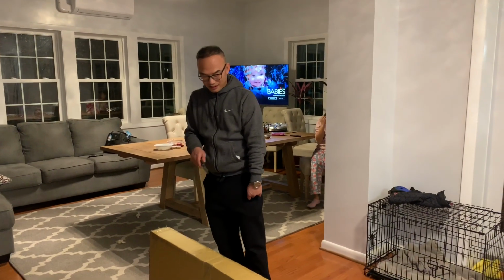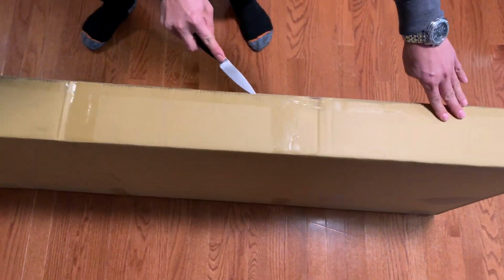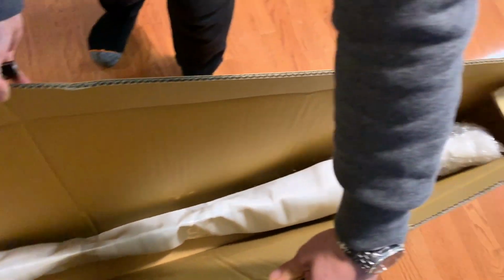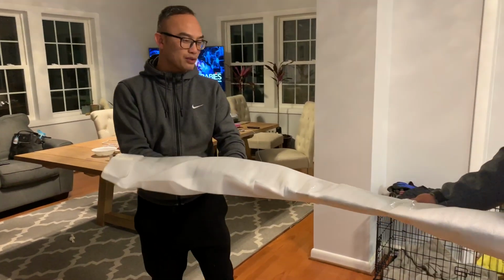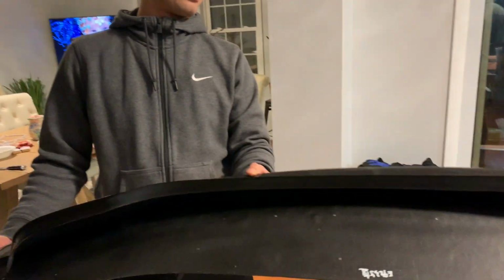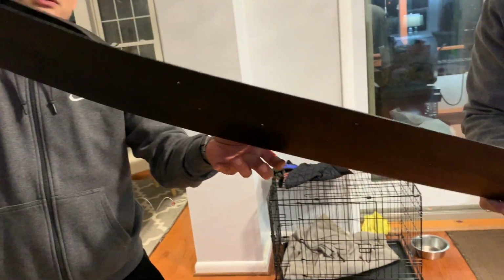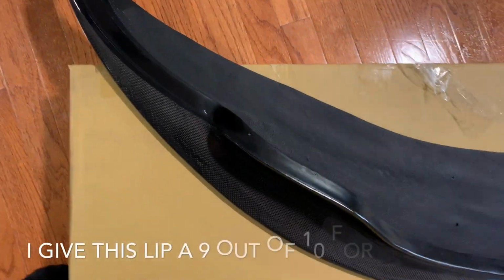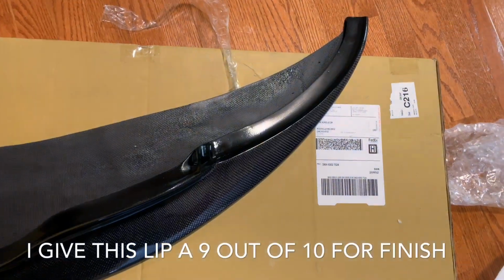Unboxing eBay Carbon Fiber front Lip For Bmw E90 E92 E93 M3